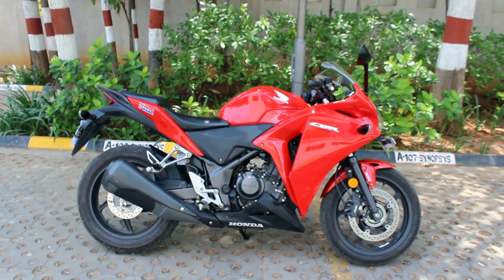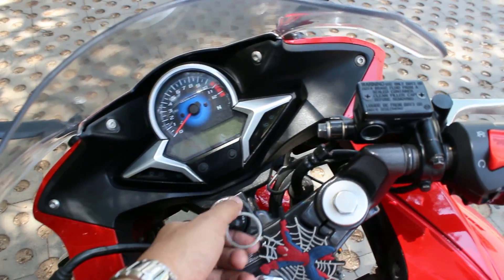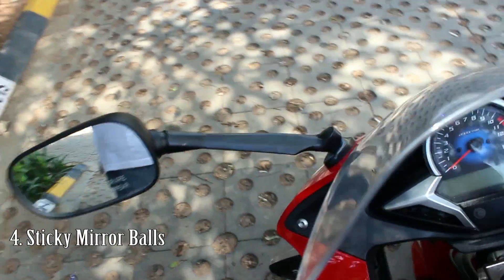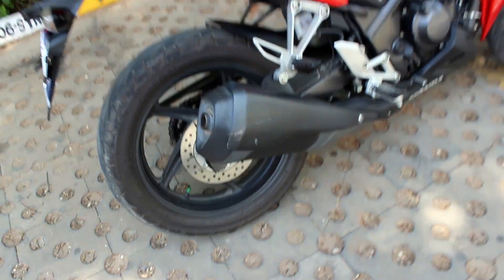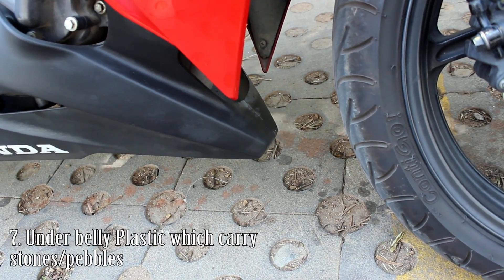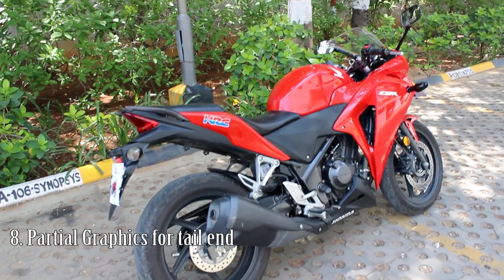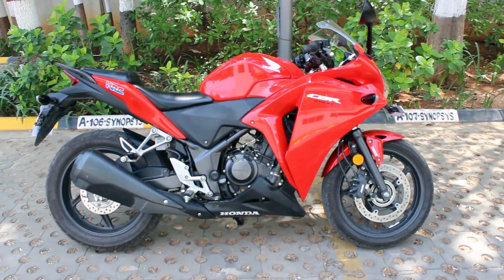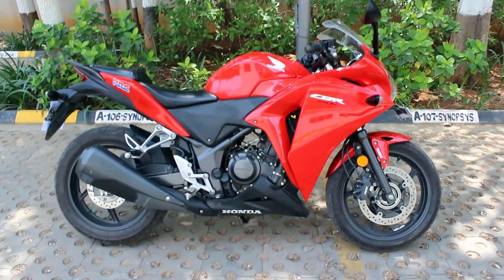10 Things I Hate About My Bike CBR250R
So these are things which I don't like in my bike.

Its bit difficult to come up with a long list of things that I dont like in my bike. I always love my bike. But these are the few things which I specifically faced from my bike.

So here, I am suggesting two people to do the same Video.

80+ Videos on my Channel for you

I am on Facebook and Instagram too.
or iamstrell